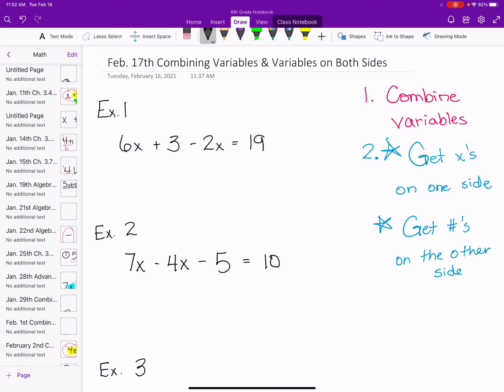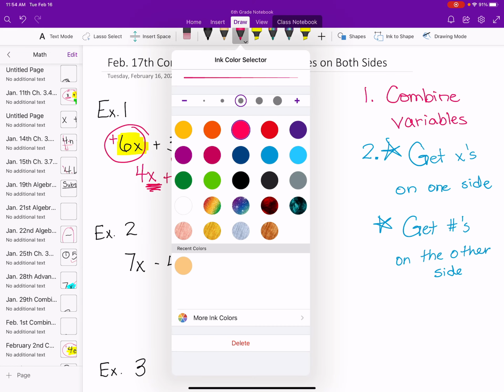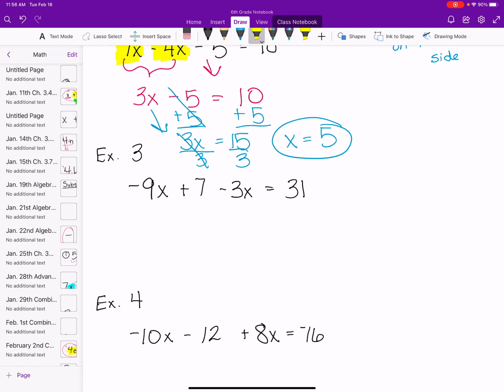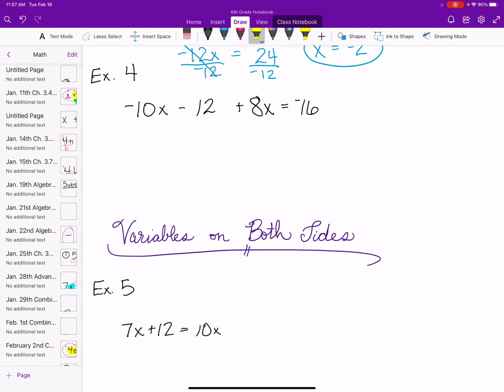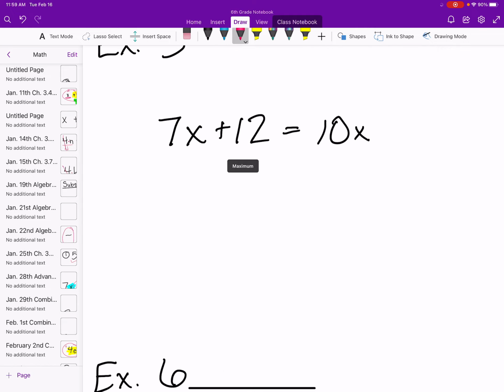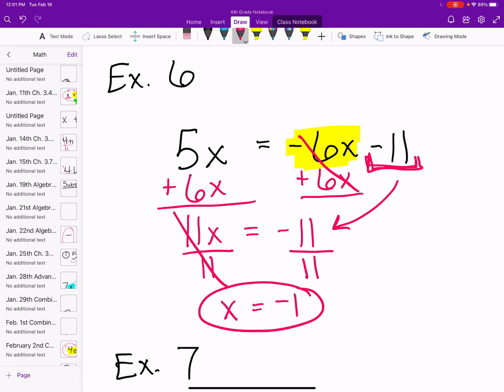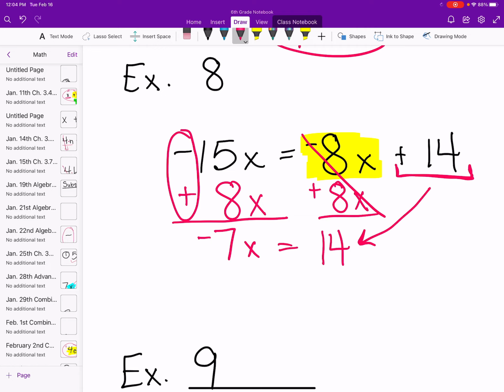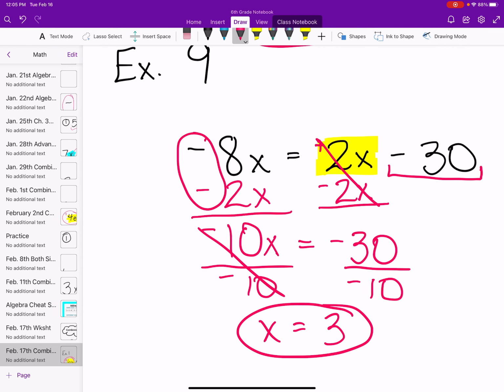Feb. 17th Combining Variables & Variables on Both Sides